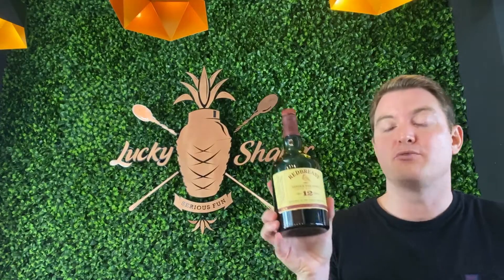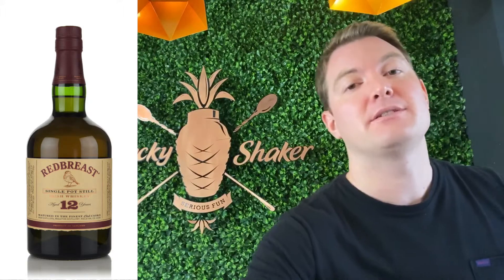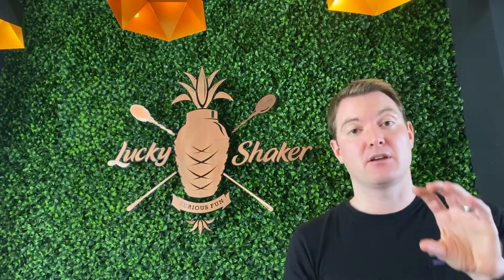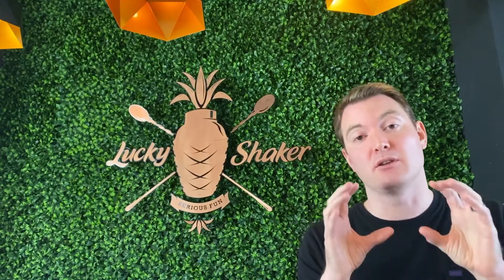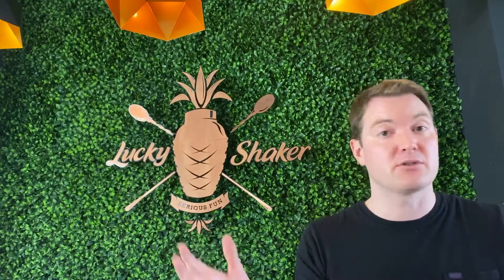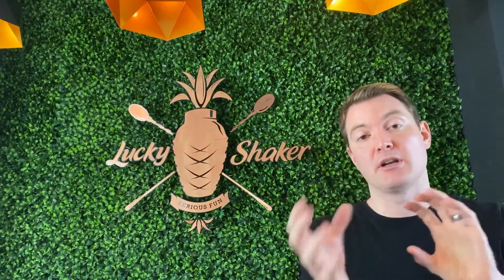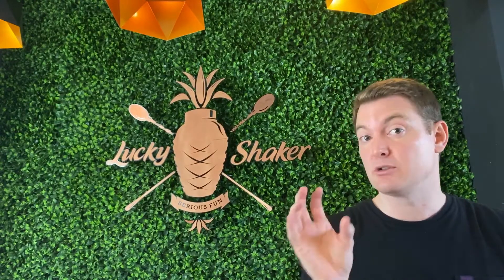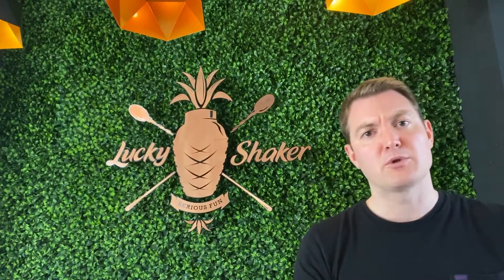Redbreast 12yr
Info & tasting notes for the Redbreast 12yr whiskey